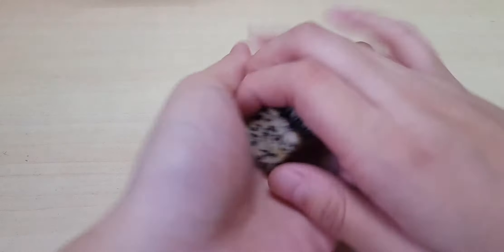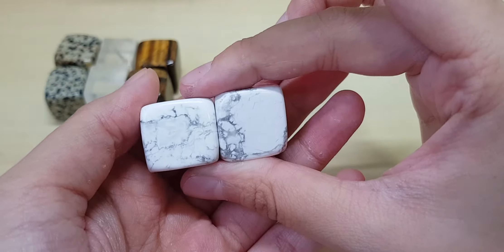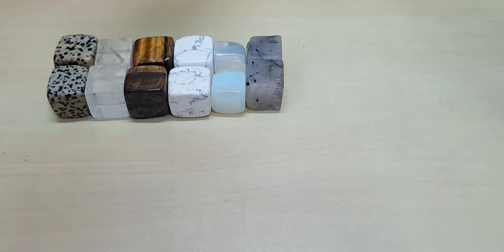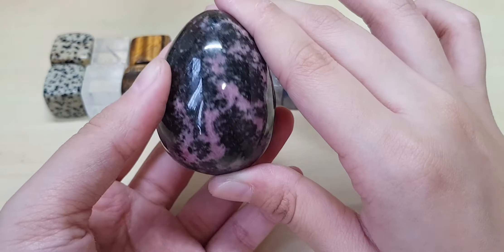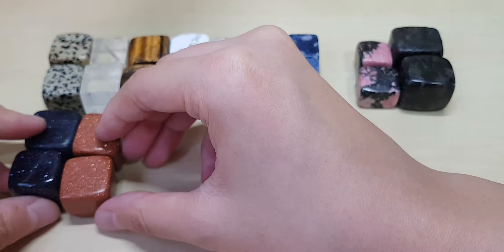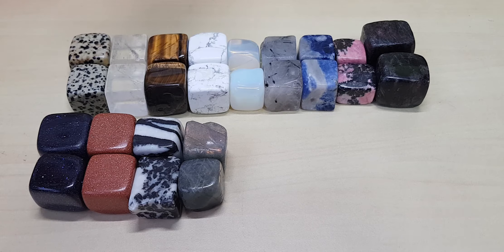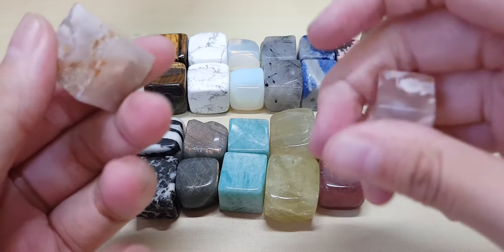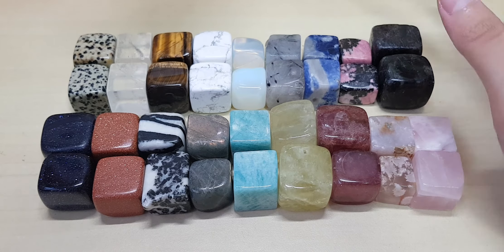It's raining crystal cubes!